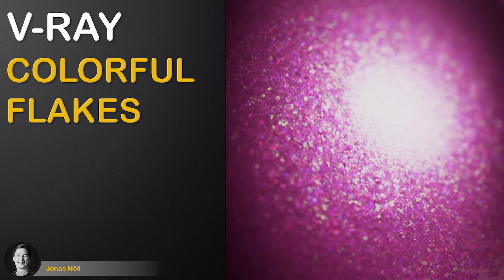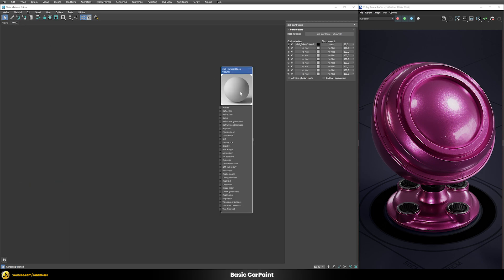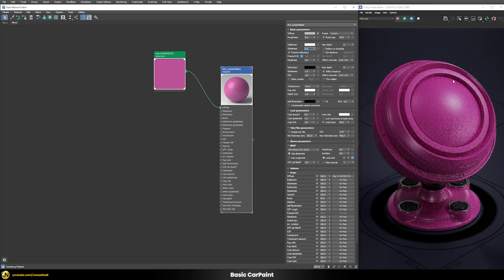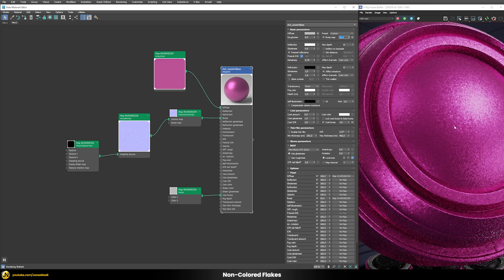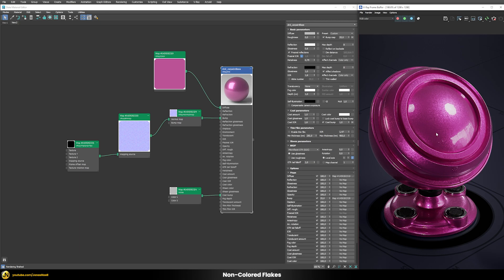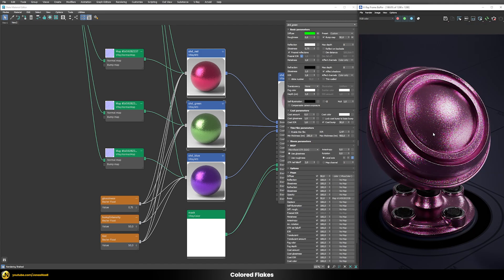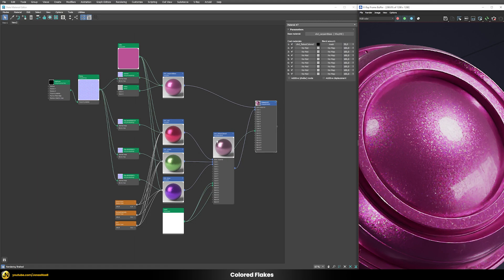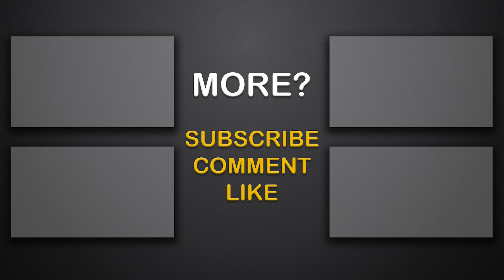V-Ray | COLORFUL FLAKES Carpaint Shader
In this video we will build a Colorful Flakes Effekt to use for realistic carpaint shaders. For this we will first go through my updated workflow of how to build realistic carpaint materials in V-Ray. We will learn how to add simple, uncolored flakes first. Afterward we will mix those with colorful flakes. For this we have to break up the reflection in multiple channels and later combine them back together again. With simple reflection shifts we will then introduce the coloring effect and mix this back together with our original carpaint material. As everything is procedural it will stay fully parametric and allows for maximum adjustability. We will furthermore learn how to use controlers to modify multiple parameters at the same time.

Chapters:

00:00 - Introduction
00:52 - Basic CarPaint
05:11 - Non-Colored Flakes
07:24 - Colored Flakes